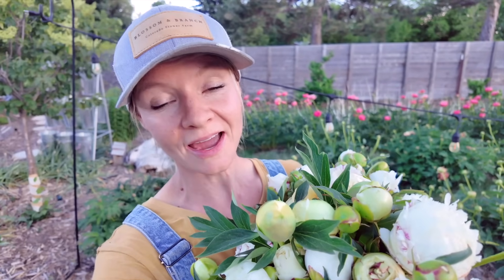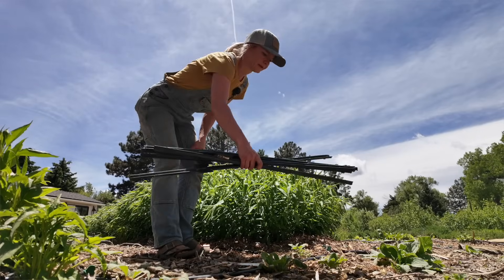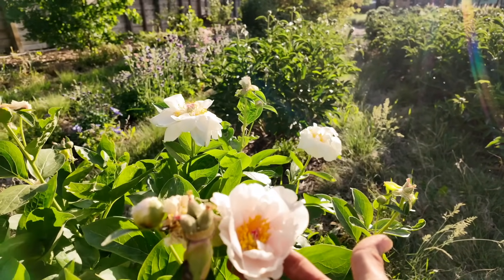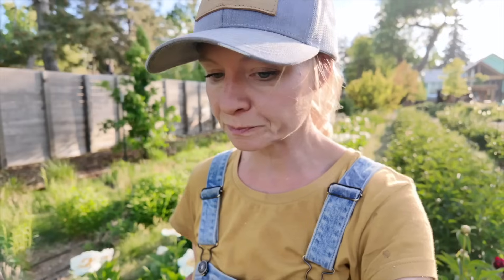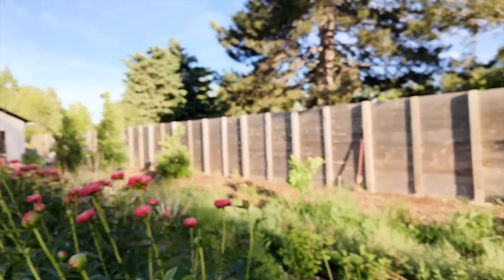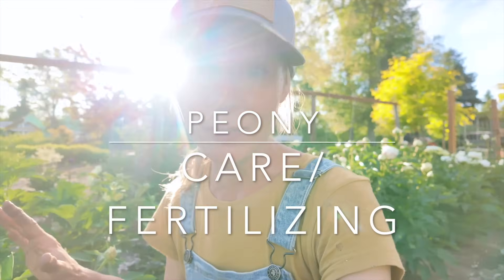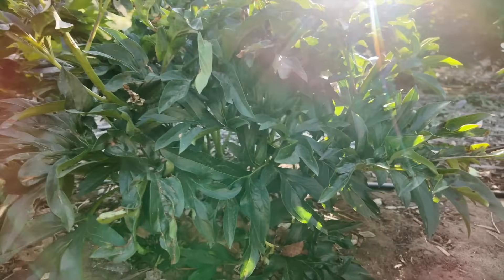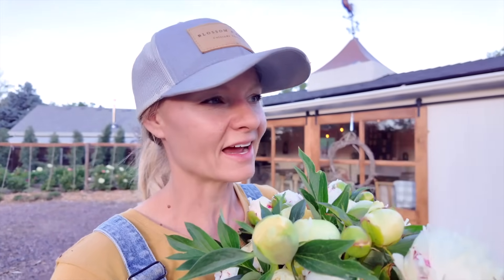Extending peony season: tips and tricks from a flower farmer!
It's peony harvest time! Peonies are one of my favorite flowers for the cottage garden, and make an incredible cut flower.  In today's video, I take you along through the field and look at some of the tips and tricks peony growers will appreciate: from disbudding, to when to harvest, to a trick to help you get peonies blooming into your vase all the way into August, this video has some gems of information!

Come along to our flower farm and harvest some peonies with us, and get a sneak peek at Briana's favorite peony variety!